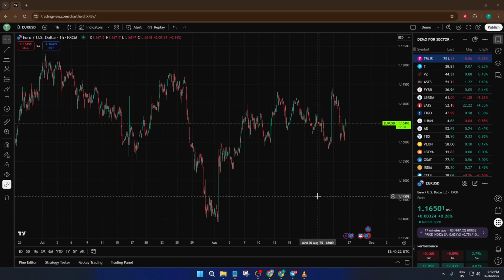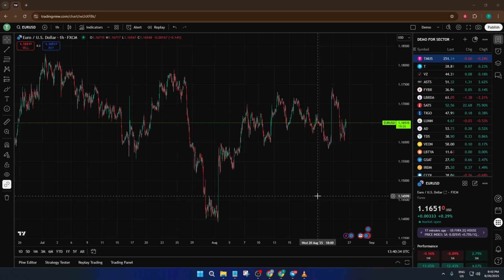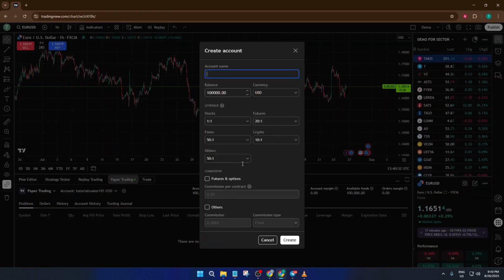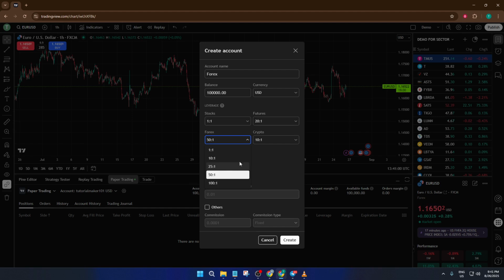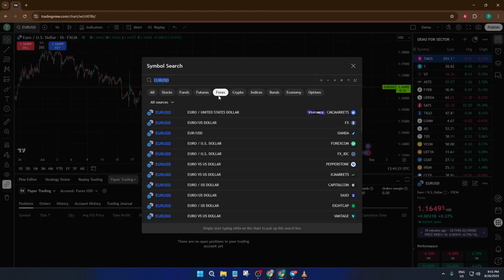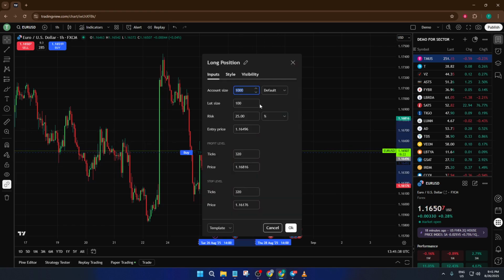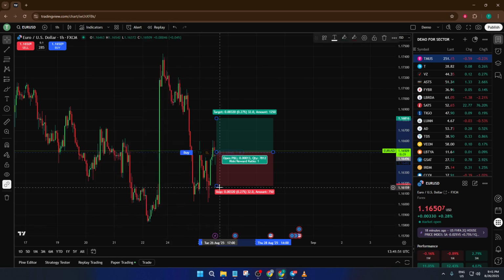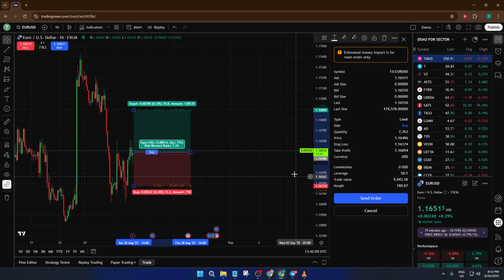How To Calculate Forex Lot Size in TradingView (Best Method)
Learn how to calculate Forex Lot Size in TradingView with a simple, practical TradingView walkthrough. This tutorial shows where to find the relevant option, how to configure it correctly, and what to check so the setup works as intended.

In this video, you'll learn how to:

✅ Find the TradingView option needed to Calculate Forex Lot Size in TradingView